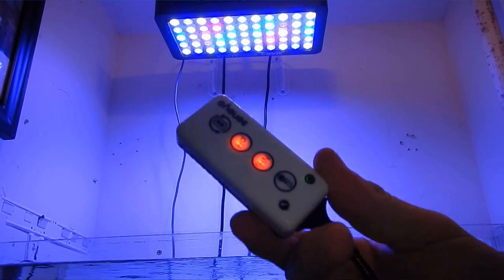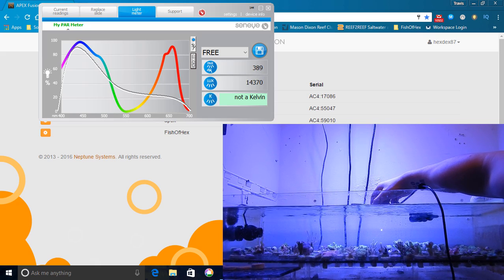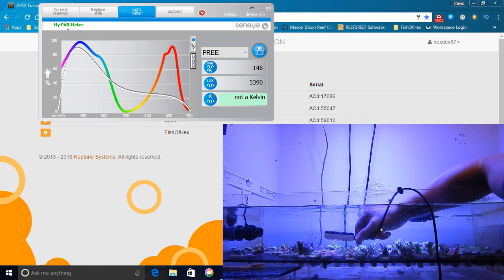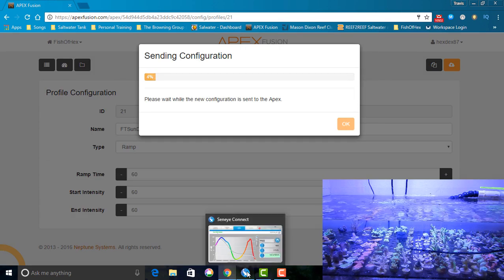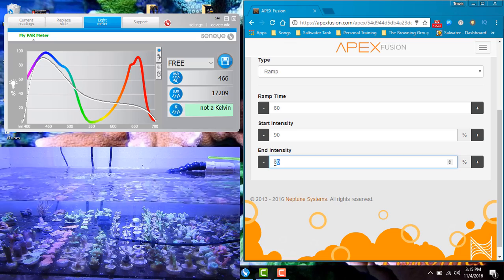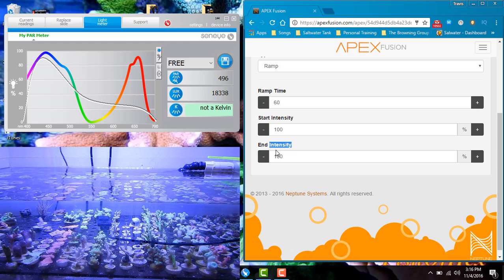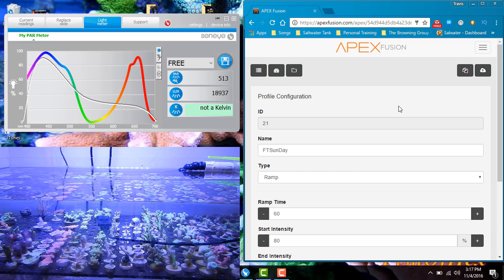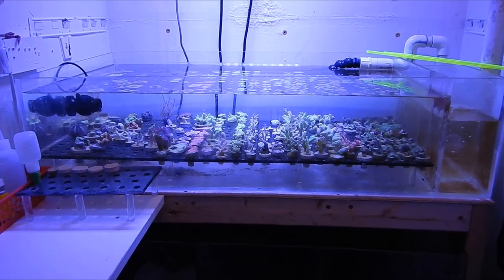Adjusting PAR Output On Frag Tank Using Seneye Reef | Sb Reef Light PCB Board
In this video i will be using the seneye reef to test and adjust the par output on my sb reef light hanging over the frag tank. I first get a baseline level of par coming down from the light. I then move under the water and get reading from several locations within the frag tank. I note all reading and then move on to adjusting the lights output within Apex fusion. After making adjustments i plan on moving my sps and lps corals to give them the recommended par levels. I will be doing this on the 125 gallon reef tank and look forward to that video in the next couple week.